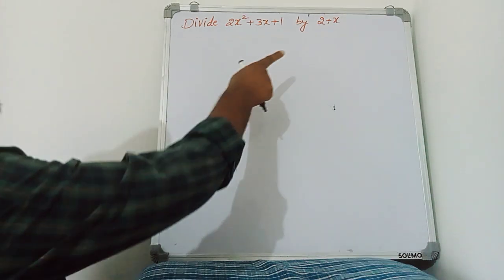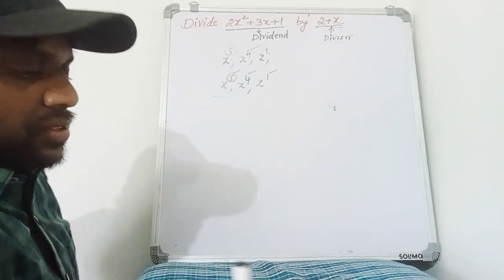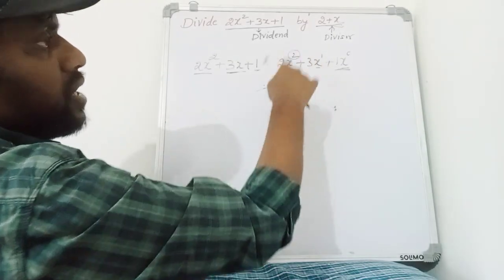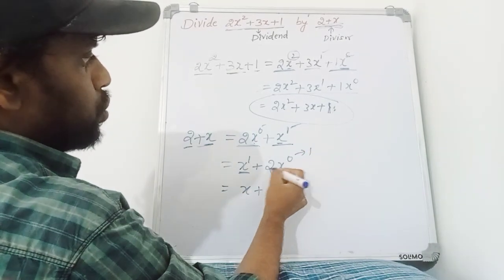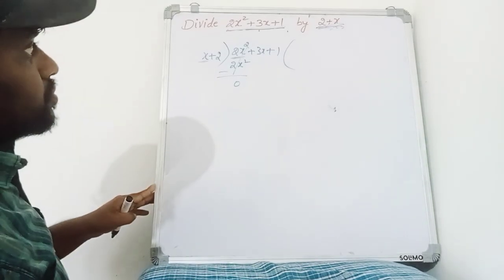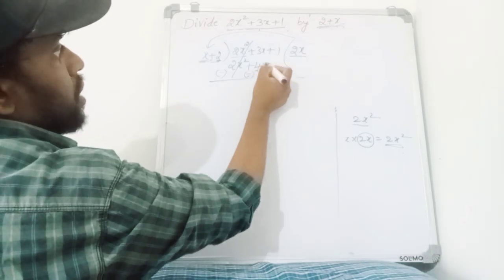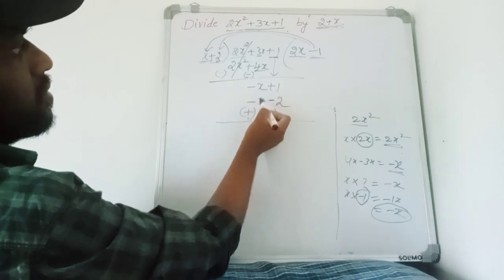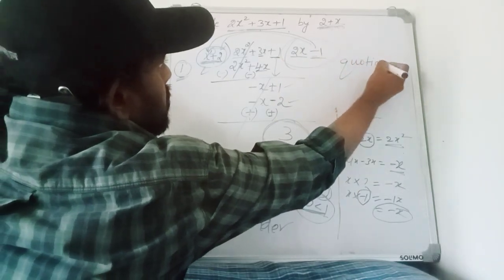Polynomial division | 2x^2+3x+1 ÷ 2+x | Math | SSLC